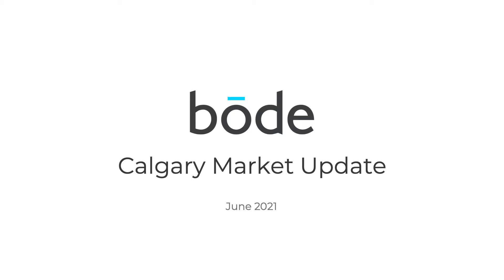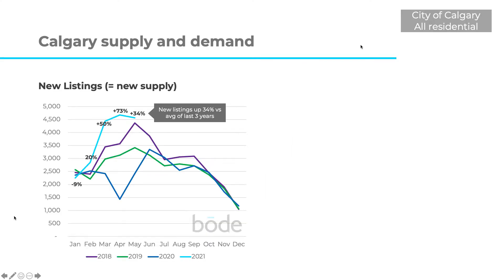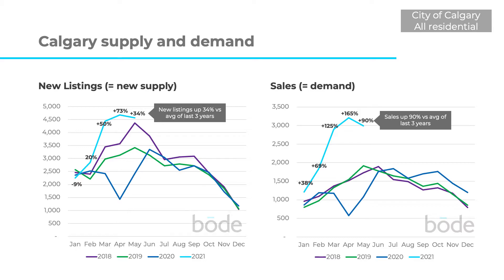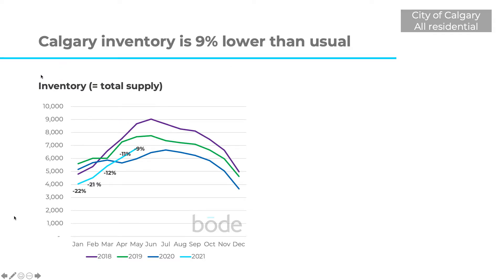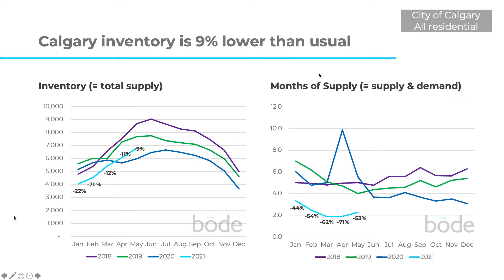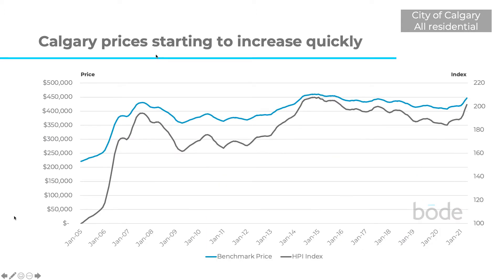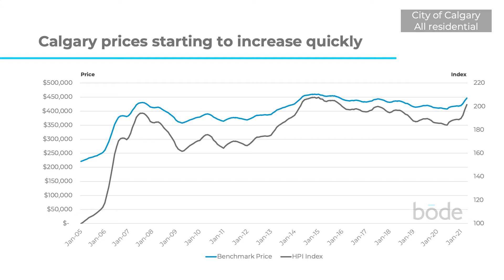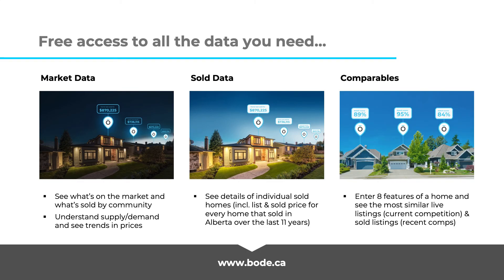June 2021 Calgary Real Estate Market Update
To understand what’s happening in the real estate market you have to look at supply and demand. Bōde's Chief Economist, Alan Kelly, gives a high level summary of the current real estate market trends in Alberta.